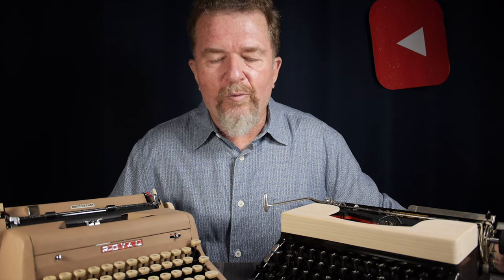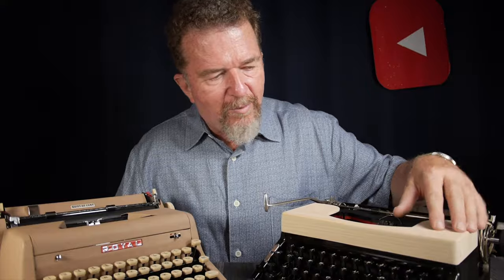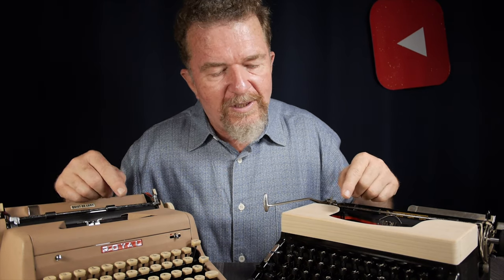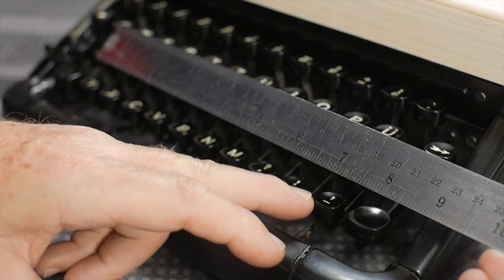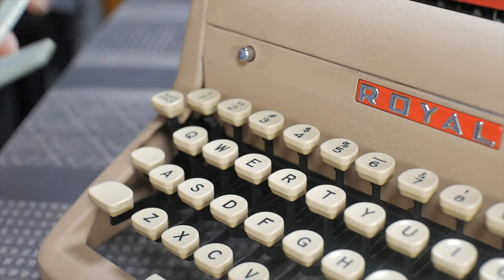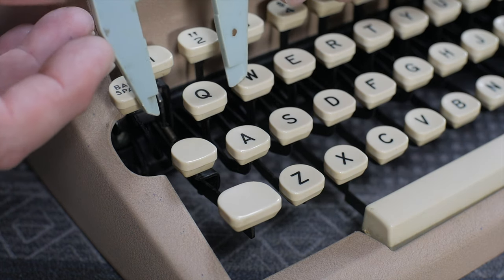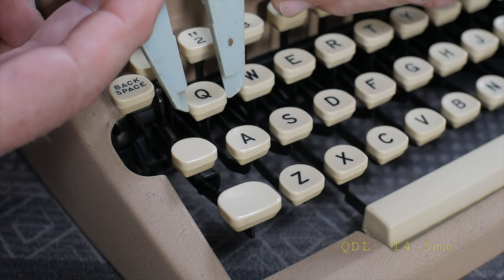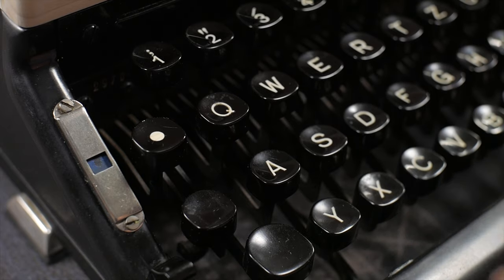Typewriter Video Series - Episode 224: Keyboard Ergo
How important is keyboard ergonomics to your typing experience? Joe carefully examines two medium-sized portables to determine why one seems much easier to touch-type on than the other.